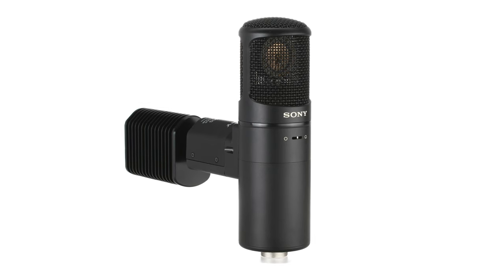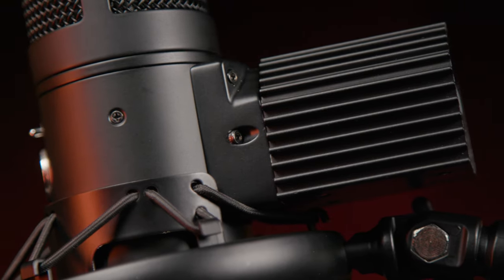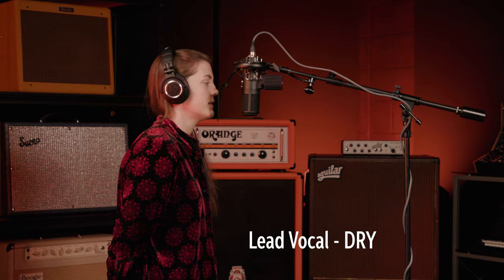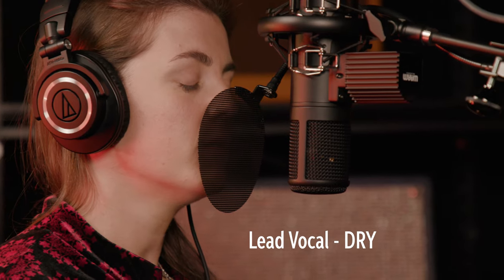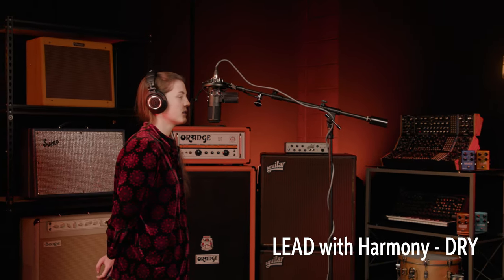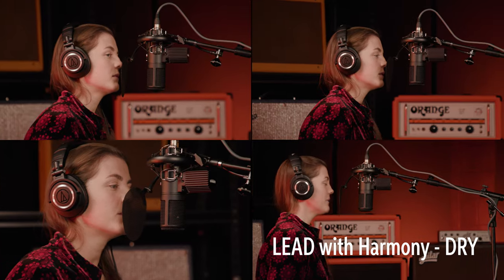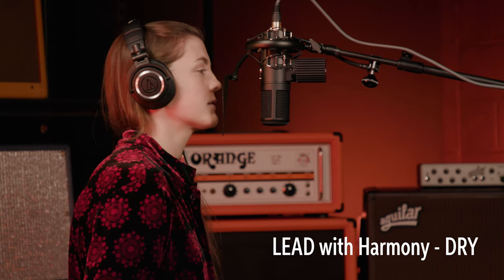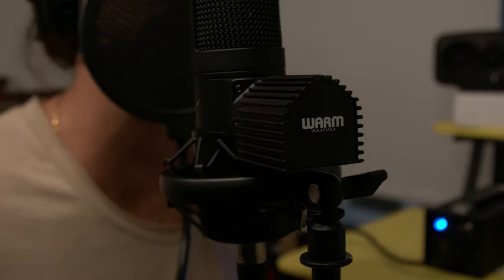Warm Audio WA-8000 Tube Condenser Mic Demo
Shop the Warm Audio WA-8000 Large-diaphragm Tube Condenser Microphone at Sweetwater

If you‘re wondering what video gear we use, check it out

Based on a legendary tube microphone with an iconic design, the Warm Audio WA-8000 large-diaphragm condenser delivers a wide-open, up-front tone that imbues vocals with a radio-ready sheen. To emulate the spirit of the WA-8000‘s inspiration, Warm Audio‘s design team developed a bespoke K67-style capsule and turned to new-old-stock 6AU6 tubes and custom Lundahl transformers. Like the original, the WA-8000 sits in a custom-designed external heat sink assembly that draws heat away from the microphone‘s tube and electronics to optimize performance. For pop, hip-hop, R&B, and other genres where vocals take center stage, the WA-8000 large-diaphragm condenser microphone from Warm Audio is a knockout choice!

After you watch, check out Sweetwater.com today for all your music instrument and pro audio needs!

0:00 – Intro
0:07 – Chan Fuze Performs on the WA-8000
0:41 -- WA-8000 Specs
3:46 – Intro to Lucie Ashmore’s Vocals on the WA-8000
4:24 – Lucie’s Finished Track
8:25 – Lucie’s Lead Vocal Dry
8:50 – Lucie’s Lead with Harmony Dry
9:18 – Last Thoughts on the WA-8000
10:00 – Thanks for Watching!